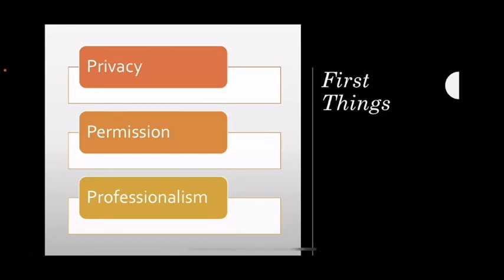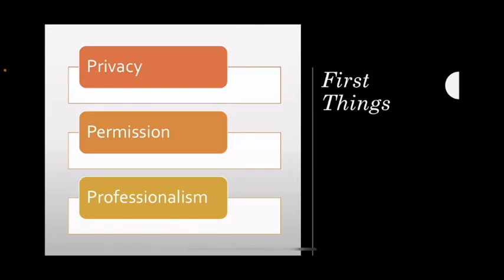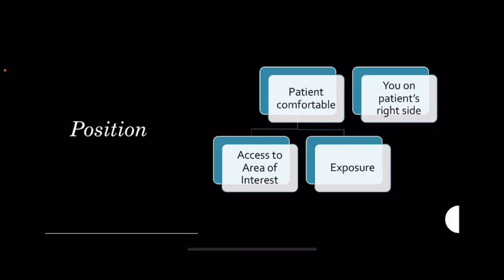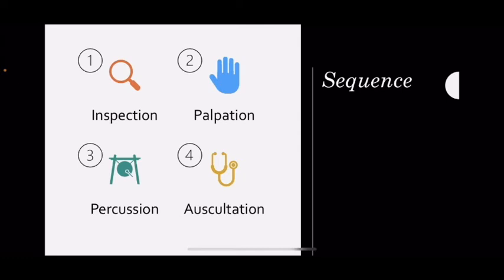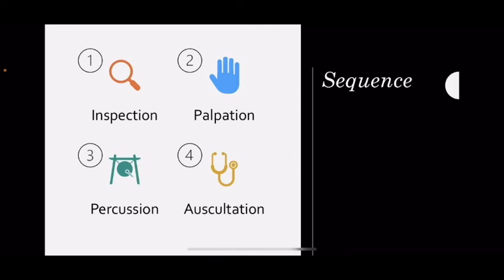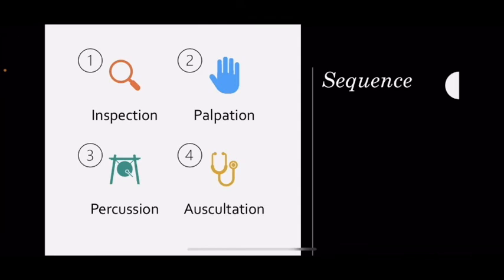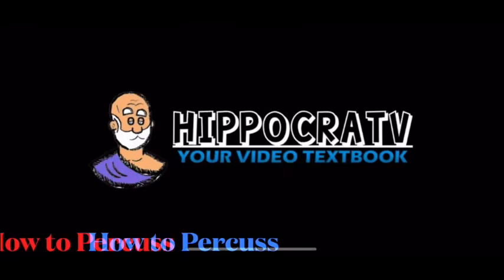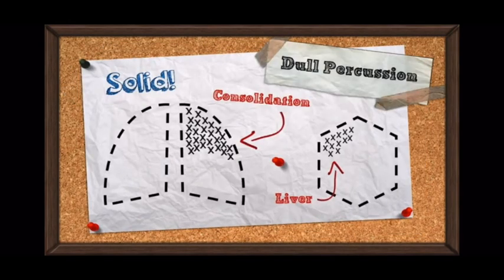1 General Physical Examination Part 1